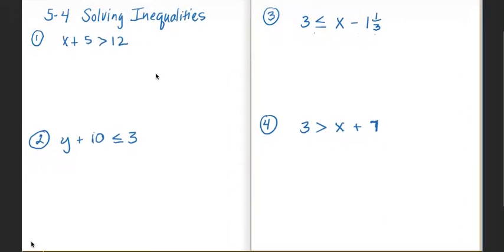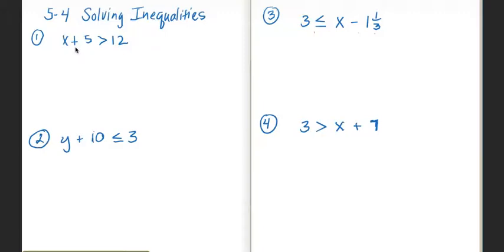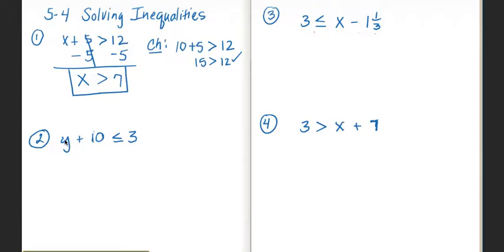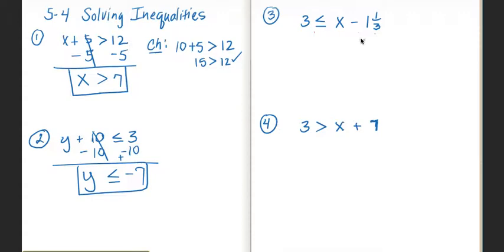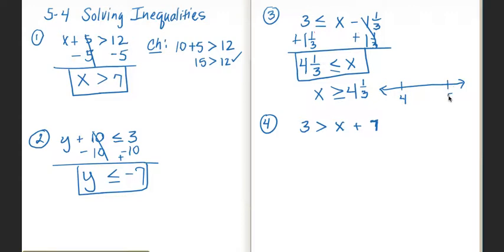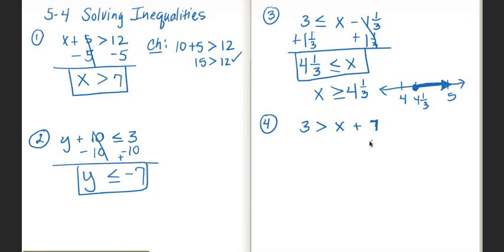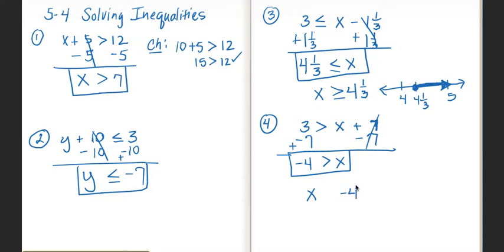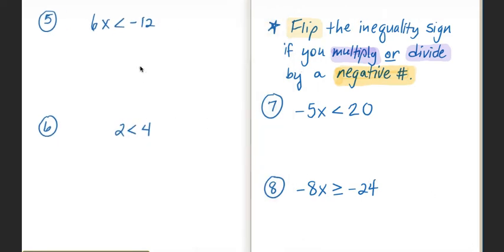5 4 Solving Inequalities part 1